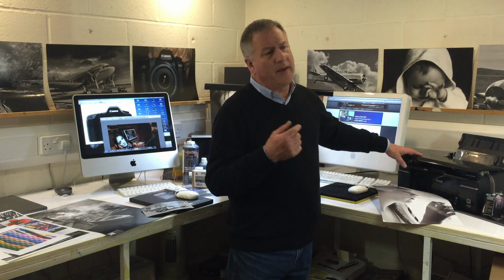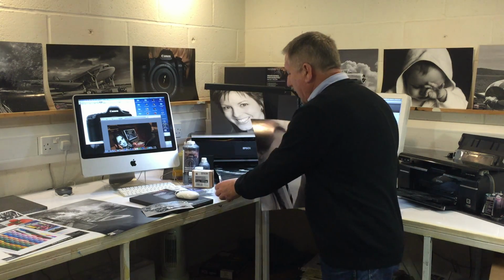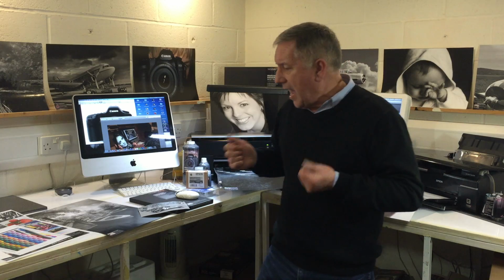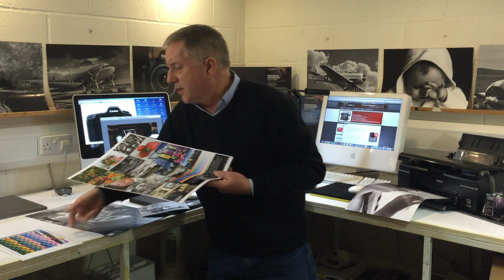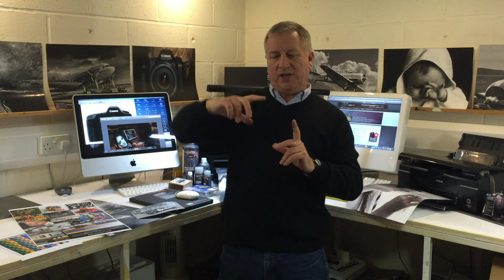Black & White Inkjet Printing in three easy steps - from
FULL TEXT OF THIS PRESENTATION:-
How to create great professional quality black & white inkjet
prints in three easy steps:
1.  Use a photo quality pigment inkjet printer with good quality inks and papers...
2.  Use a recent custom profile that you have checked  specifically created for your printer, your ink and your particular paper...
3.  Print from great origination, and don’t ruin it with over-adjustment in Photoshop / Lightroom etc, or allow your monitor to persuade you to over-adjust or over-sharpen..
Explain step 1
Don’t use a cheap home or office printer - don’t use older dye-based printers  - use only a modern pigment inkjet printer which creates good neutrals in various lighting conditions - the older dye-based inks tend to produce variable colour tones within their neutrals, and are no match for pigment prints! - don’t use compatible inks or cheap high street refill inks - use either OEM brand inks or reputable Pro Photo Inks - don’t use low quality papers which won’t allow you to acheive a good rich black - insist on Pro Photo Papers with a clean pure white as a basecolour, which have the correct coating that allows your inks to
graduate smoothly through the entire density range. - Compatibles and cheap high street refill inks tend to produce abrupt, high-contrast prints - stay clear!
Explain step 2
Get your printer accurately custom profiled for your specific printer/ink/paper combination, and check that you acheive:
A. A good rich black
B. A clean pure white
C. Blacks which lift off early and graduate smoothly without evidence of any colour tone in the various densities (liniarity) - no lumps or bumps in the graduations.
Capture your image in RGB - desaturate but keep in RGB mode NOT greyscale!  Print in RGB mode, as if you are printing colour, relying on the accuracy of your custom profile to guarantee perfect neutral through the range of tones in your image.  Printing in RGB allows you to change your neutral very slightly towards warm or cold, as you prefer, by very tiny changes in Hue/Saturation - You also have the
ability to sepia-tone, colour-tone, split-tone, tri-tone or quad-tone as you wish..
Explain step 3
Work with plenty of pixels and dynamic range - which means an origination image which exceeds (say) 5 Mb when printing to A5 or half US letter size 10 Mb when printing to A4  or US letter size etc, and make sure that your levels show a good spread of density tones appropriate to your image.  Print straight from a digital camera TIFF or higher quality JPEG file when you can, rather that a scan of a print or neg or transparency, unless you are working with great quality drum scans or similar.  Don’t get hung up on the complications of processing through RAW - if you don’t understand the principles - keep it simple.  Don’t allow your monitor to persuade you to over-adjust in Photoshop/Lightroom etc.  Try printing a first-off test print full size without any Photoshop adjustments - then apply tiny changes as you wish based on your last print, NOT what you see on your monitor - when you get used to this method, you will be able to use smaller and fewer test prints.
Once you really feel in control of your black & white printing - enjoy yourself.
If you’ve enjoyed this presentation - pass this on to your colleagues and photo-friends!
Look out for the full "INKJET PRINTING MASTERCLASS - BLACK & WHITE" online video course, which will be published on YouTube within the next month..
Link to our full "INKJET PRINTING MASTECLASS" free online video course
Link to our "CAMERA CLUB TALK" free two-part online video
Link to a great intro to in-depth Black & White Inkjet printing tutorials from lynda.com: